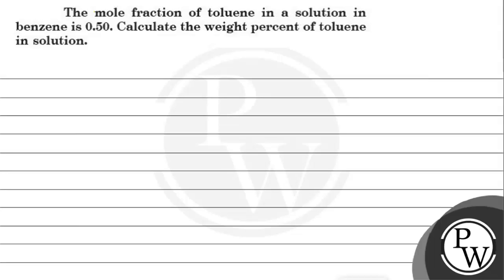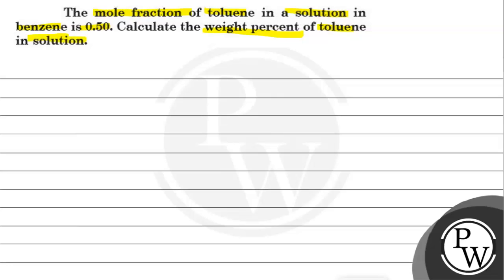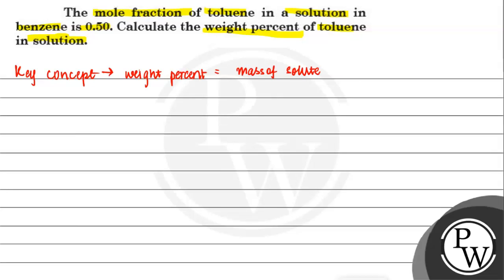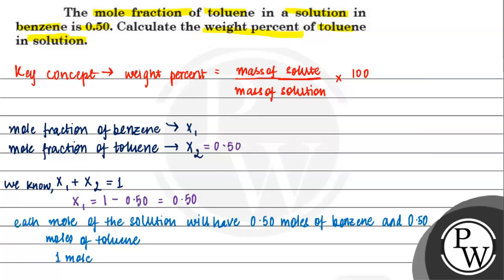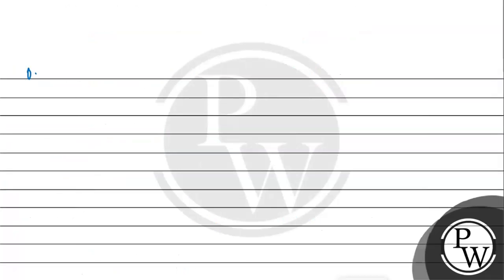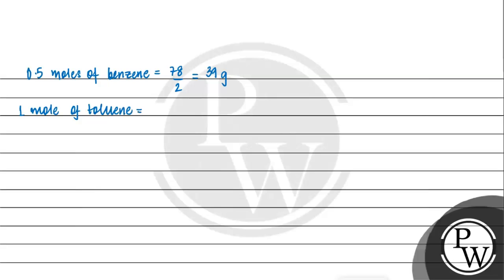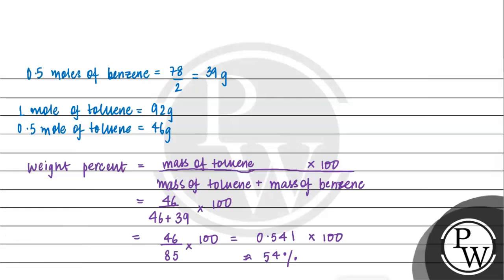The mole fraction of toluene in a solution in benzene is 0.50. Calculate the weight percent of to...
The mole fraction of toluene in a solution in benzene is 0.50. Calculate the weight percent of toluene in solution.